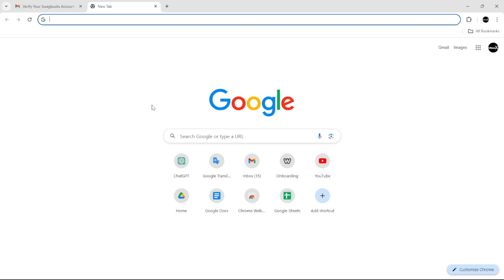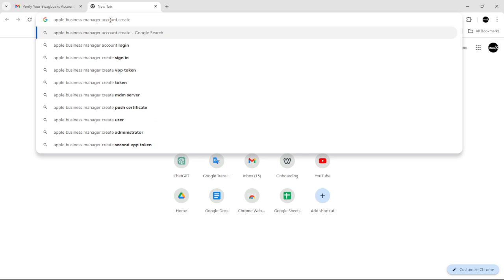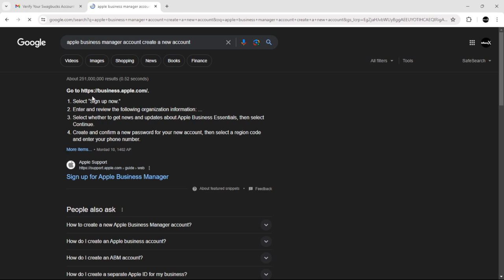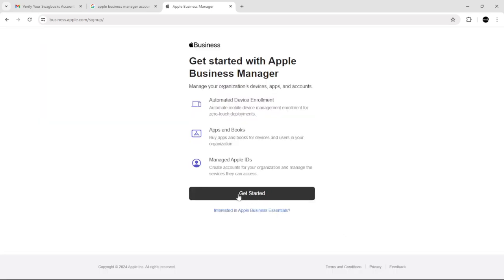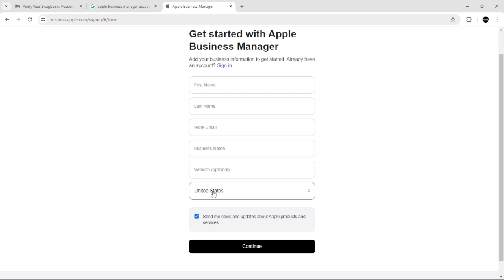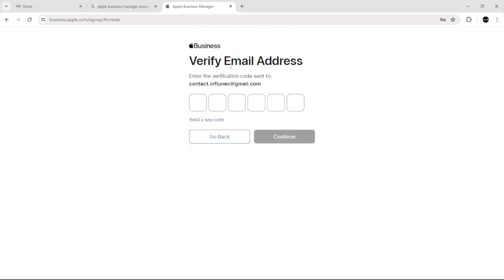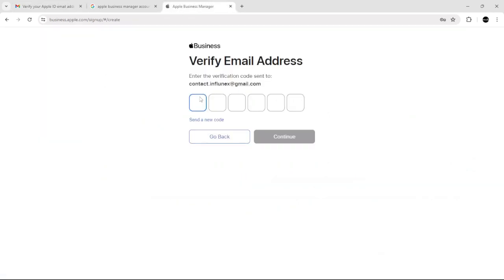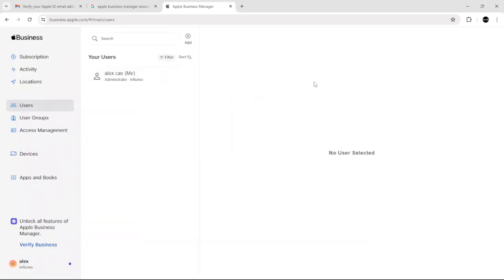how to create apple business manager account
Learn how to create apple business manager account. This comprehensive tutorial walks you through the process, from signing up to configuring settings and adding users. Perfect for businesses of all sizes, learn how to leverage Apple Business Manager to streamline device deployment, manage apps and content, and enhance security across your organization's Apple devices.